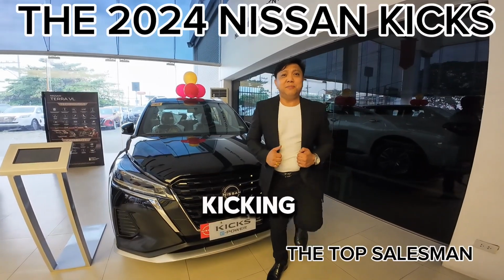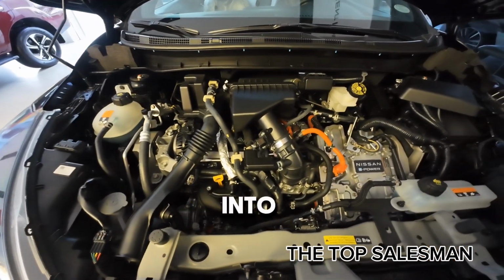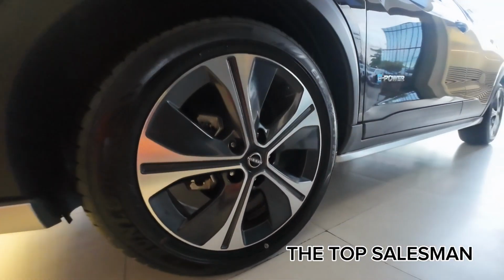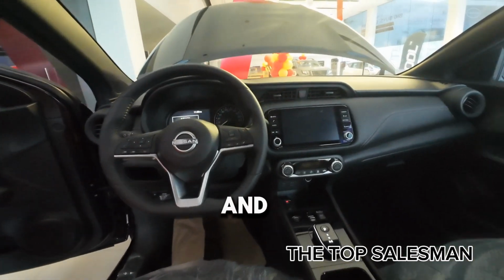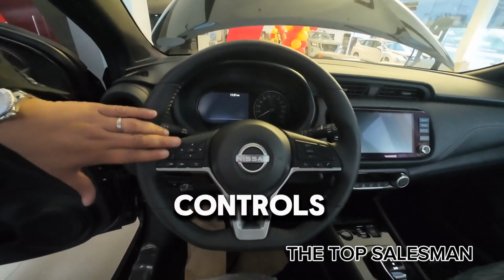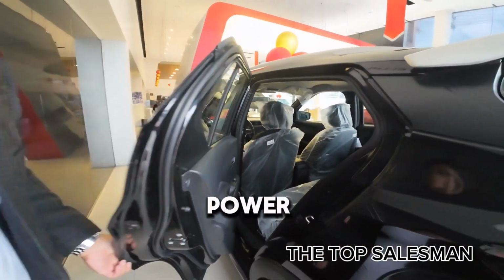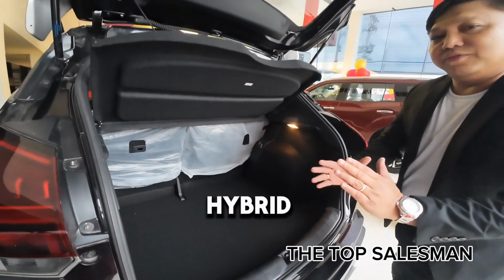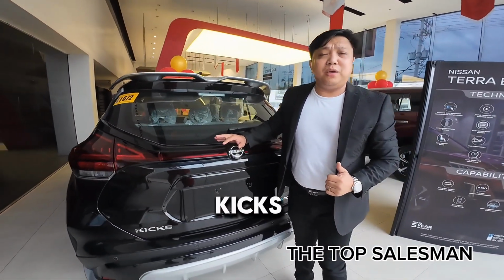𝗘𝗣𝗜𝗦𝗢𝗗𝗘 𝟯𝟭" 𝚃𝙷𝙴 𝙺𝙸𝙲𝙺𝚂 " 𝗧𝗛𝗘 𝟮𝟬𝟮𝟰 𝗡𝗜𝗦𝗦𝗔𝗡 𝗞𝗜𝗖𝗞𝗦 𝗘 𝗣𝗢𝗪𝗘𝗥 𝗜𝗦 𝗞𝗜𝗖𝗞𝗜𝗚 𝗧𝗛𝗘 𝗠𝗔𝗥𝗞𝗘𝗧!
𝗘𝗣𝗜𝗦𝗢𝗗𝗘 𝟯𝟭" 𝚃𝙷𝙴 𝙺𝙸𝙲𝙺𝚂 " 𝗧𝗵𝗲 𝟮𝟬𝟮𝟰 𝗡𝗶𝘀𝘀𝗮𝗻 𝗞𝗶𝗰𝗸𝘀 𝗘 𝗣𝗼𝘄𝗲𝗿 " 𝗦𝗮𝗹𝗲𝘀 𝗜𝗻𝗱𝘂𝘀𝘁𝗿𝘆  𝗶𝘀 𝗮 𝗧𝗿𝗶𝗹𝗹𝗶𝗼𝗻 𝗗𝗼𝗹𝗹𝗮𝗿 𝗜𝗻𝗱𝘂𝘀𝘁𝗿𝘆 𝘁𝗵𝗮𝘁 𝗮𝗹𝘀𝗼 𝗣𝗹𝗮𝘆 𝗮 𝗠𝗮𝗷𝗼𝗿 𝗥𝗼𝗹𝗲 𝗶𝗻 𝗠𝗮𝗸𝗶𝗻𝗴 𝗮 𝗚𝗹𝗼𝗯𝗮𝗹 𝗘𝗰𝗼𝗻𝗼𝗺𝘆 𝘀𝗶𝗻𝗰𝗲 𝘁𝗵𝗲 𝘀𝘁𝗮𝗿𝘁 𝗼𝗳 𝘁𝗵𝗲 𝗛𝘂𝗺𝗮𝗻 𝗖𝗶𝘃𝗶𝗹𝗶𝘇𝗮𝘁𝗶𝗼𝗻. 𝗦𝗮𝗹𝗲𝘀 𝗶𝘀 𝗮𝗯𝗼𝘂𝘁 𝗵𝗼𝘄 𝘆𝗼𝘂 𝘄𝗶𝗹𝗹 𝗛𝗲𝗹𝗽 𝗮𝗹𝗹 𝘁𝗵𝗲 𝗰𝗹𝗶𝗲𝗻𝘁 𝗶𝗻 𝘁𝗵𝗲𝗶𝗿 𝗣𝗿𝗼𝗯𝗹𝗲𝗺 𝘀𝗽𝗲𝗰𝗶𝗮𝗹𝗹𝘆 𝘁𝗵𝗼𝘀𝗲 𝘄𝗵𝗼 𝗿𝗲𝗮𝗹𝗹𝘆 𝗶𝗻 𝗻𝗲𝗲𝗱.

𝐆𝐞𝐭 𝐘𝐨𝐮𝐫 𝐀𝐮𝐭𝐨𝐥𝐨𝐚𝐧 𝐁𝐚𝐧𝐤 𝐀𝐩𝐩𝐫𝐨𝐯𝐚𝐥 𝐚𝐧𝐝 𝐕𝐞𝐡𝐢𝐜𝐥𝐞 𝐂𝐨𝐦𝐩𝐫𝐞𝐡𝐞𝐧𝐬𝐢𝐯𝐞  𝐈𝐧𝐬𝐮𝐫𝐚𝐧𝐜𝐞 𝐑𝐞𝐧𝐞𝐰𝐚𝐥 𝐓𝐨𝐝𝐚𝐲! 𝐅𝐨𝐫 𝘼𝙇𝙇 𝘽𝙍𝘼𝙉𝘿 𝙉𝙀𝙒  𝙑𝙀𝙃𝙄𝘾𝙇𝙀 𝐡𝐞𝐫𝐞 𝐚𝐭 𝗝𝗗𝗣 𝗩𝗲𝗵𝗶𝗰𝗹𝗲 𝗧𝗿𝗮𝗱𝗶𝗻𝗴 "𝐃𝐫𝐢𝐯𝐞 𝐔𝐧𝐥𝐢𝐦𝐢𝐭𝐞𝐝" 𝐀𝐩𝐩𝐥𝐲 𝐧𝐨𝐰 𝐟𝐨𝐫 𝐅𝐚𝐬𝐭 𝐀𝐮𝐭𝐨𝐥𝐨𝐚𝐧 𝐀𝐩𝐩𝐫𝐨𝐯𝐚𝐥 𝐚𝐧𝐝 𝐅𝐚𝐬𝐭 𝐂𝐨𝐦𝐩𝐫𝐞𝐡𝐞𝐧𝐬𝐢𝐯𝐞 𝐈𝐧𝐬𝐮𝐫𝐚𝐧𝐜𝐞 𝐫𝐞𝐧𝐞𝐰𝐚𝐥 𝐚𝐧𝐝 𝐜𝐥𝐚𝐢𝐦𝐬.

𝐓𝐡𝐚𝐧𝐤 𝐘𝐨𝐮 𝐅𝐨𝐫 𝐓𝐫𝐮𝐬𝐭𝐢𝐧𝐠,
𝗝𝗼𝘀𝗵𝘂𝗮 "𝗝𝗗𝗣 "𝗣𝗼𝗹𝗹𝗮𝗿𝗼𝘀𝘁𝗲
𝙅𝘿𝙋 𝙑𝙀𝙃𝙄𝘾𝙇𝙀 𝙏𝙍𝘼𝘿𝙄𝙉𝙂
"𝘋𝘳𝘪𝘷𝘦 𝘜𝘯𝘭𝘪𝘮𝘪𝘵𝘦𝘥 "
𝘈𝘶𝘵𝘰𝘭𝘰𝘢𝘯 𝘝𝘦𝘩𝘪𝘤𝘭𝘦 𝘐𝘯𝘴𝘶𝘳𝘢𝘯𝘤𝘦 𝘚𝘦𝘳𝘷𝘪𝘤𝘦𝘴